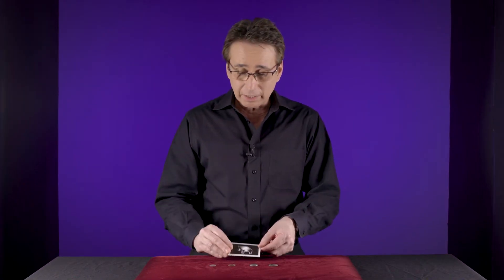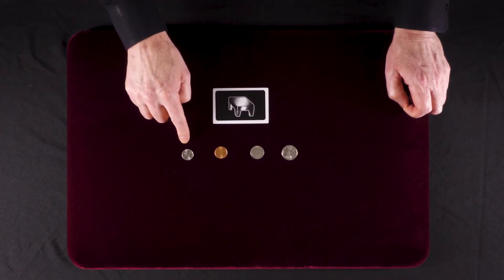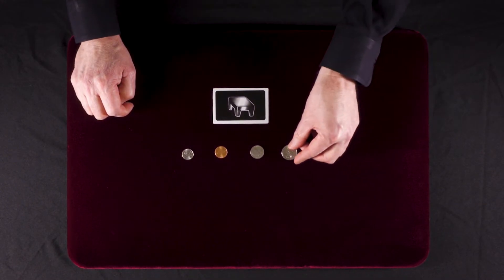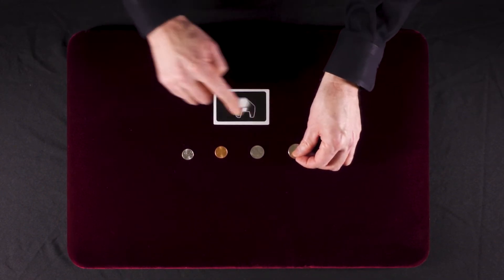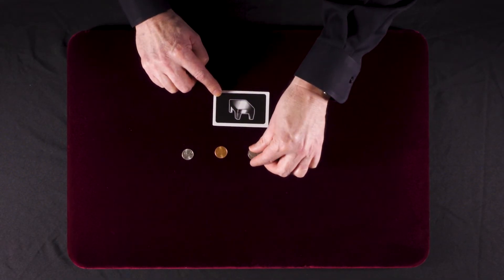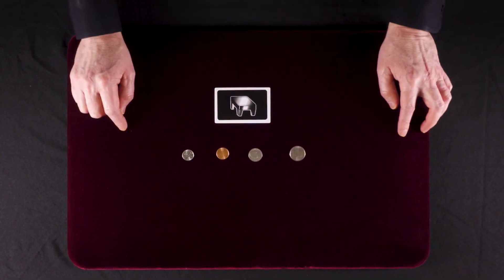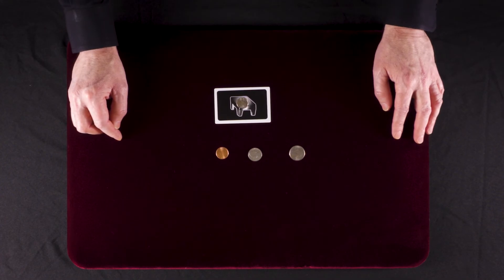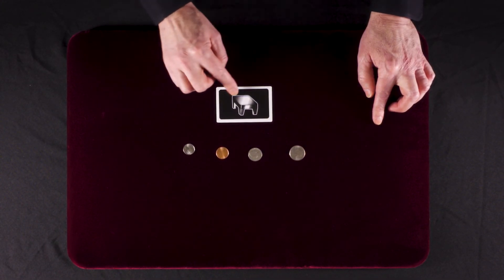National Geographic Magic Set: Coin Puzzle Trick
Learn hot to perform magic tricks!